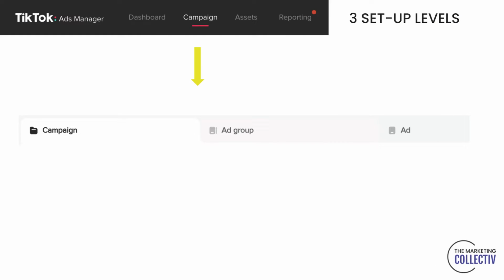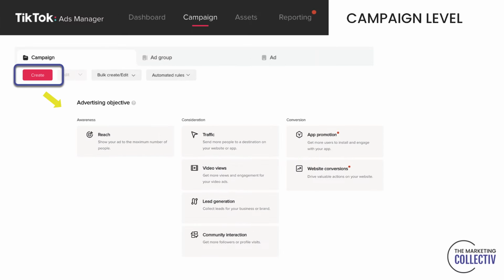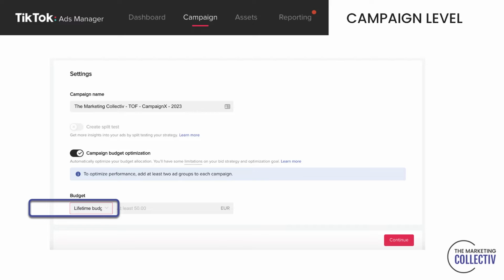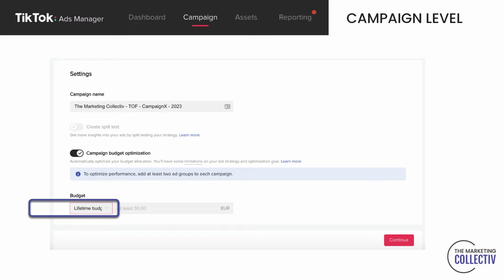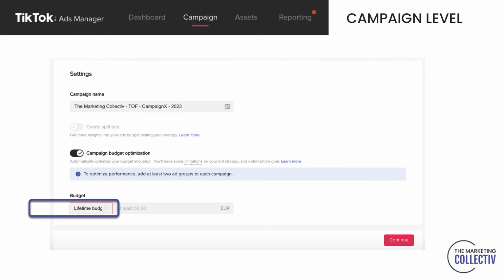Master TikTok Ads Manager for Goal Oriented Campaigns and Optimal Budgeting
🎯 Maximize Your Impact with TikTok Ads Manager! 🚀

Welcome to Master TikTok Ads Manager for Goal-Oriented campaigns by June Nauta, Owner @ The Marketing Collectiv. 🌐 In this episode, we're diving deep into TikTok Ads Manager, revealing the secrets to setting up impactful marketing campaigns that drive results. 📈

💡 Strategic Objectives Unveiled: Learn the ins and outs of selecting the right objectives to align with your goals. Whether it's boosting brand awareness, driving conversions, or encouraging engagement, we've got the playbook for success!

💰 Optimal Budgeting for Success: Uncover the art of budgeting in TikTok Ads Manager to ensure your campaigns deliver the best possible results. From daily to lifetime budgets, we guide you through the process of maximizing your ROI without breaking the bank.

🔑 Key Takeaways:

Navigate TikTok Ads Manager like a pro for campaign success.
Choose objectives that align with your business goals.
Master budgeting strategies for optimal results.

Ready to elevate your TikTok marketing game? Let's dive into the intricacies of TikTok Ads Manager and unlock the full potential of your advertising campaigns! 💪🚀